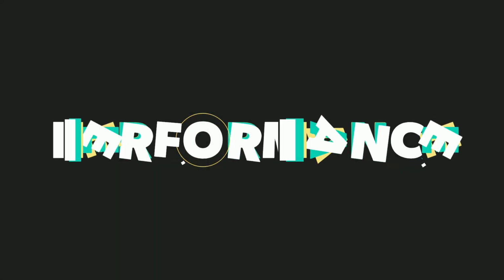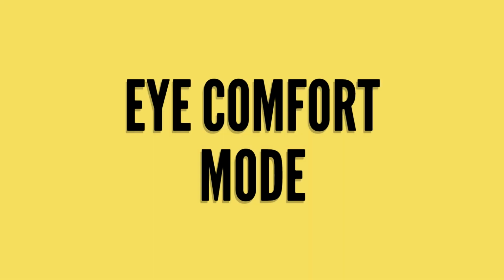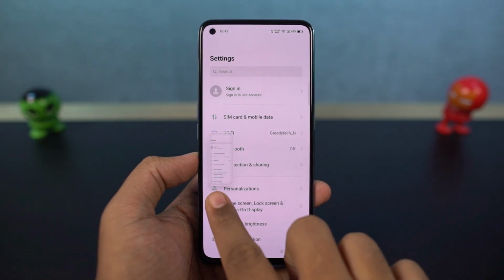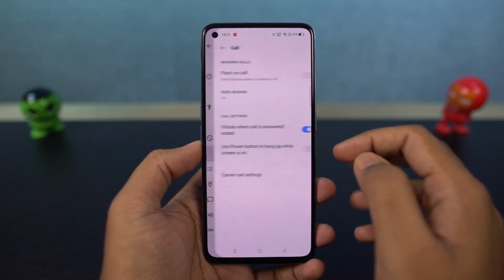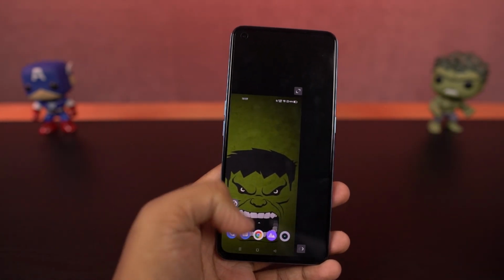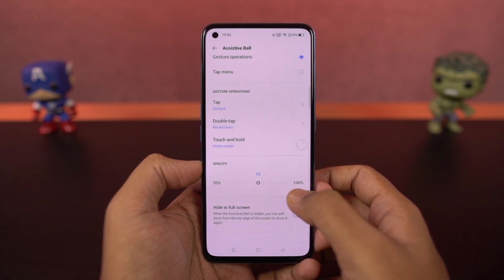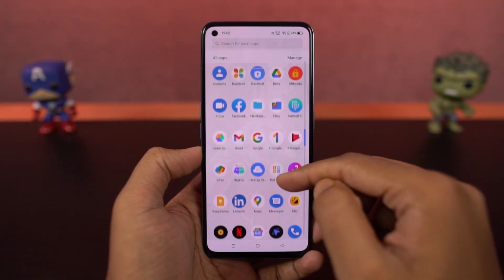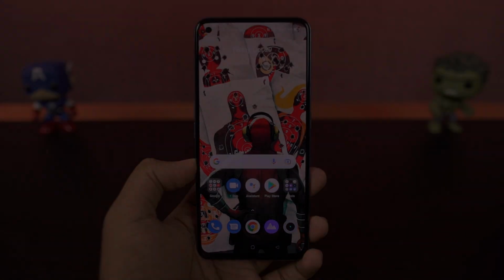Realme 10 Most Interesting Features (40+ Best Features)